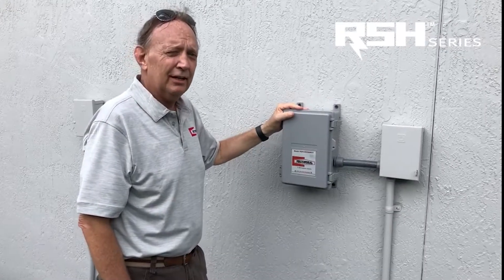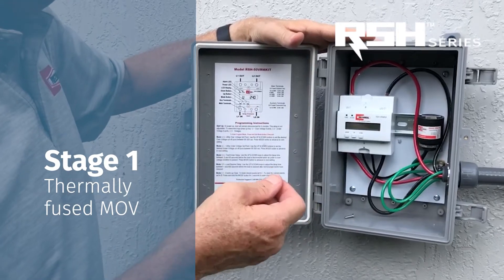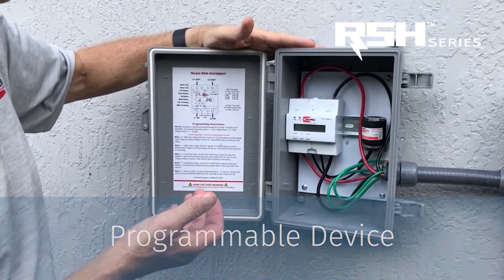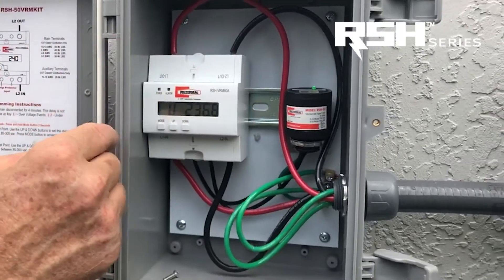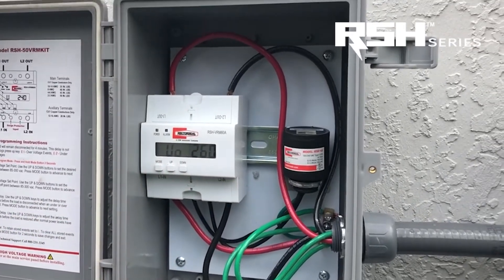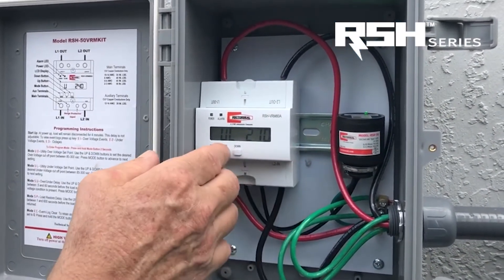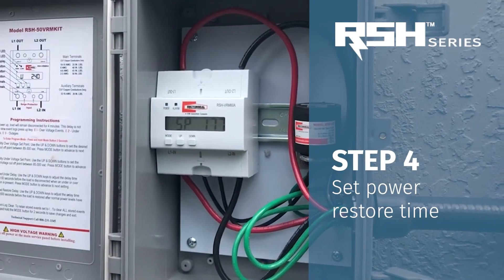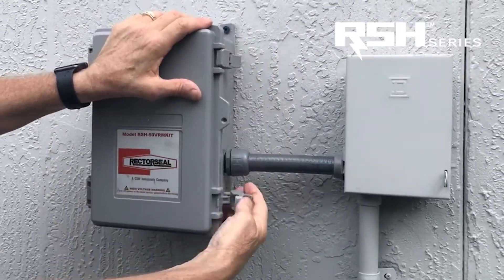RSH50VRMKit - Voltage Range Monitoring Device Demo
Learn how you can program the RSH-50 VRM surge protector kit to work for you. See our full line of surge protectors

Follow us for new product releases!